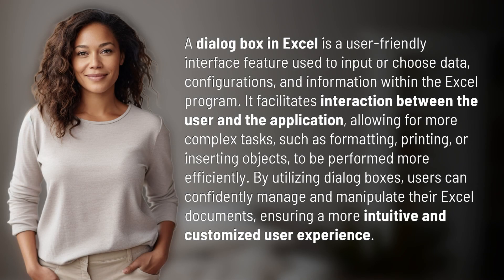What is a dialog box Excel?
Demystifying Dialog Boxes in Excel 👉 Excel Dialog Boxes 👉 Learn how dialog boxes in Excel enhance user interaction, streamline tasks, and optimize the overall user experience for managing and customizing documents.

Laura S. Harris (2024, April 18.) What is a dialog box Excel?
    🌐 AskAbout.video